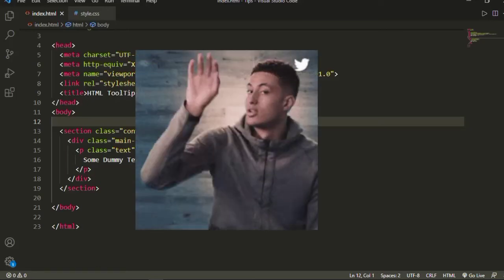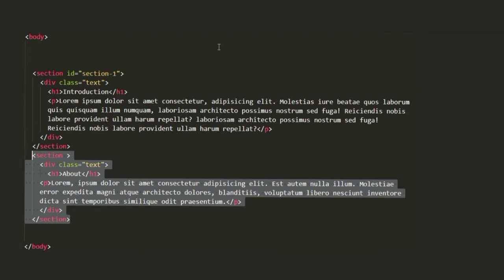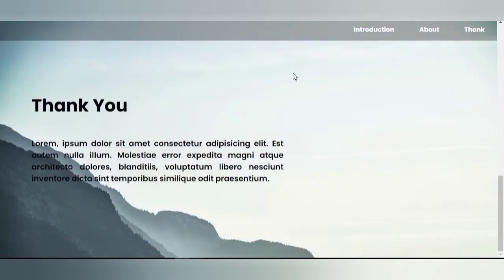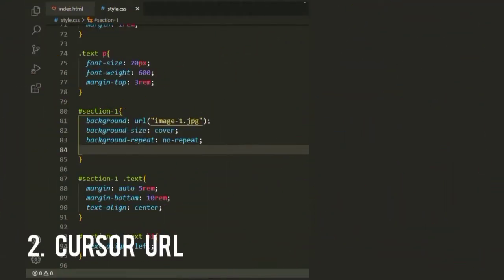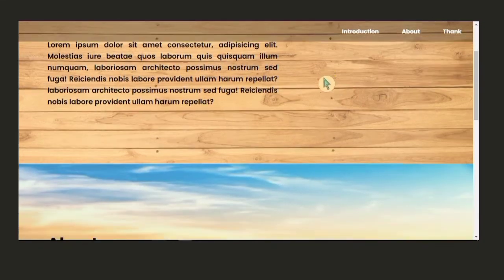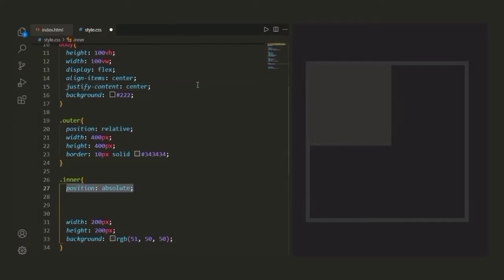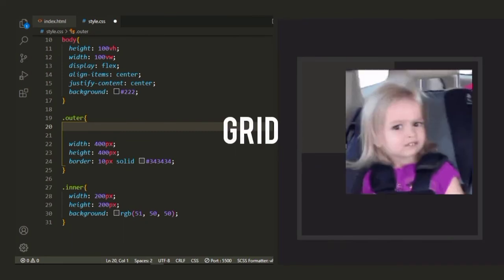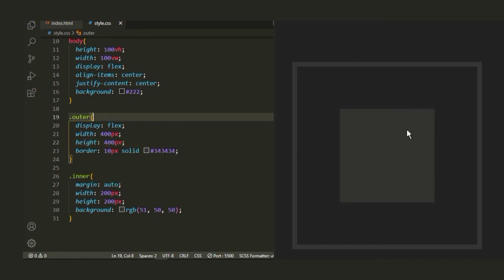3 Amazing CSS Tricks That Everyone Should Know !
Have Problem Aligning content at the center using CSS? Centering a div? Worry not these 3 tips and tricks will solve your problem.